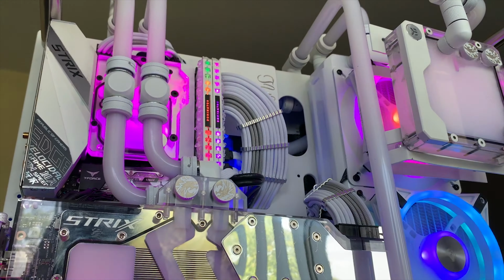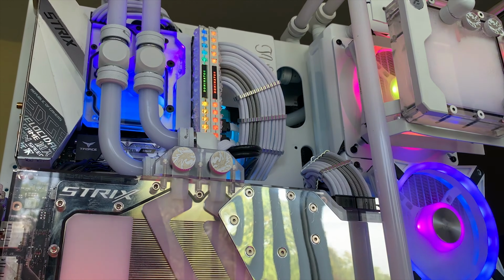Ryzwire : Eutropia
What's good everybody?! Welcome to my 9th Ryzwire!

This is almost like an upgrade to Regalia. I like changing out my parts often; so while Regalia looked beautiful, its small size made it difficult to work with long term. This computer fixes all of those problems. There is almost nothing I can't easily swap or change. In fact, while waiting to complete the build, the system has already had 2 motherboards, 3 CPUs, 2 GPUs (one on air and one on water), and a few other things.

For pictures of the build in two forms, Make sure to check out

Special thanks to my friend Sam, He's an animator
You can reach him @the_alienbanana on Twitter

If you wanna share your build with me, please email it to

If you want me to potentially select your PC for a free upgrade, put the word "RYZING" in the subject line.

If you just want me to feature it in my weekly shout-out videos (starting after May), put the word "WIRED" in the subject line.

If you don't want me to show your build to anyone else, don't put either of those two words in the subject line.

(Upgrades will be aesthetic only in most cases)

If you would like to help me grow.
Ryzwire.com
or
Ryzwire.com/ryzwallet

Or if you want to support me little by little over time with monthly

Thank you again for watching my video!

Keep Dauntlessly Forging Forward!